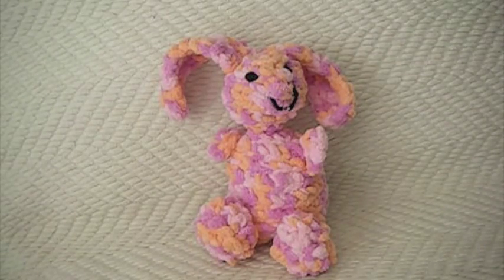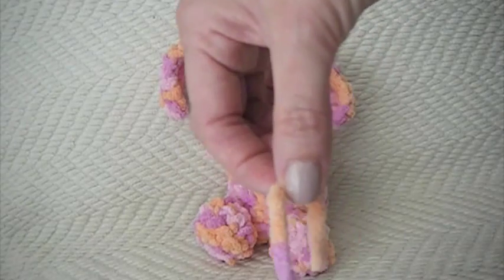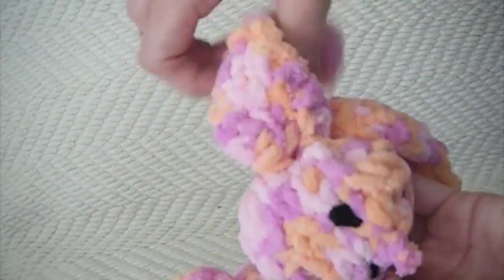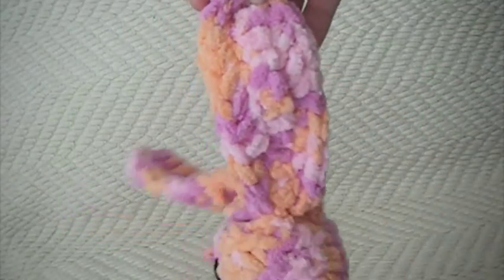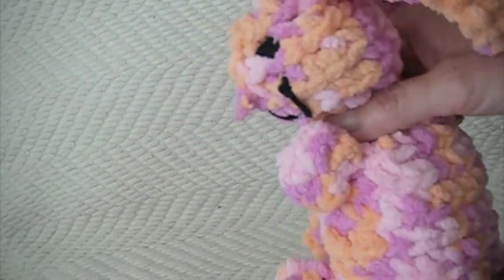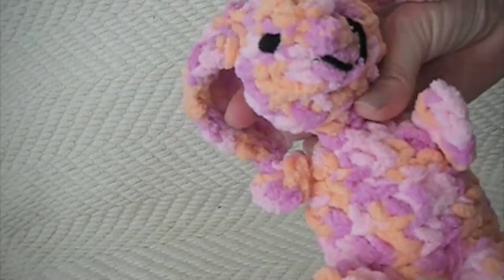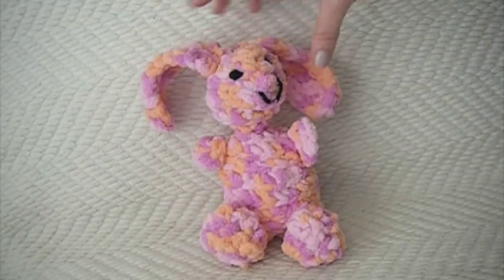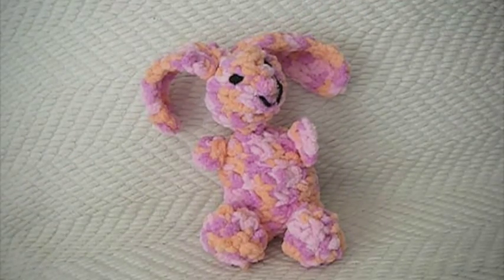Crochet Baby toy, Bunny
How to make a Crochet Bunny, super easy, fast.